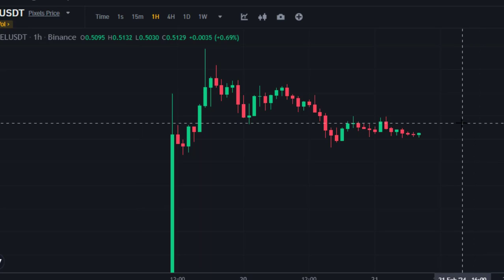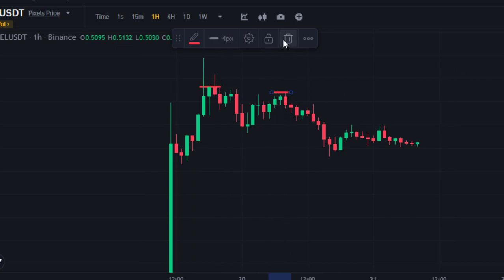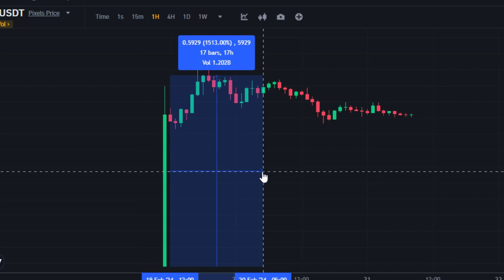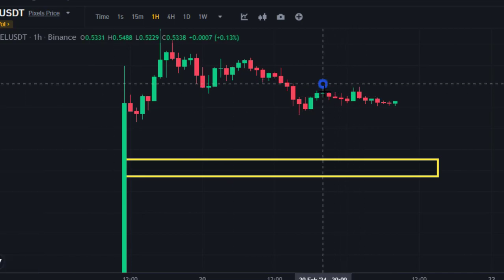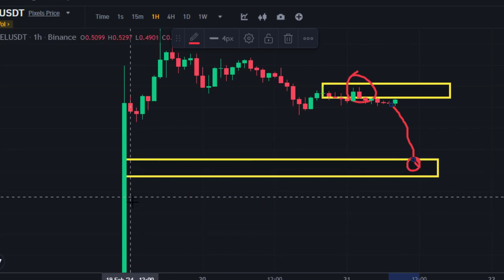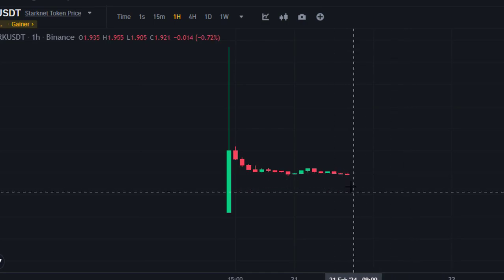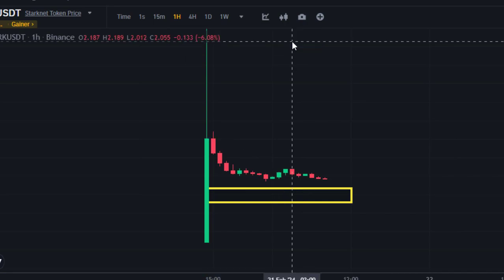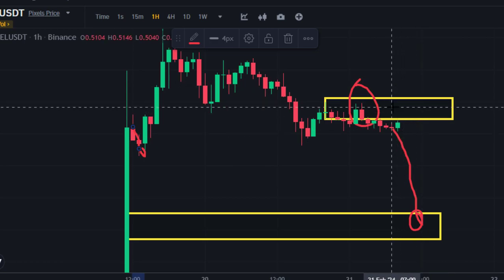Buy Now OR Regret Later (PIXEL & STRK Token).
1. pixel listing and buy zone
2. strk listing and buy zone
3. how to buy pixel
4. binance listing
5. how to trade new listing on binance
6. Buy Now OR Regret Later (PIXEL & STRK Token)
7.